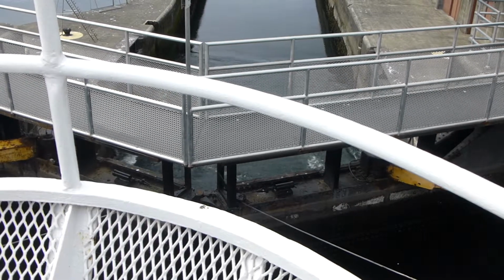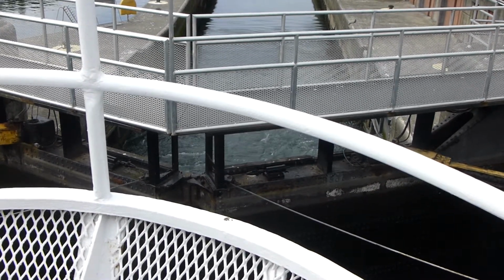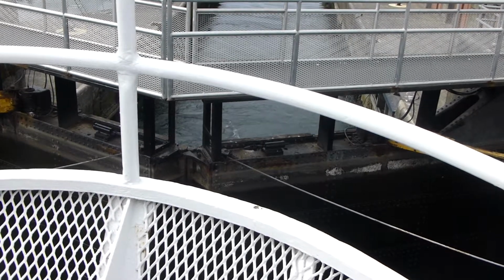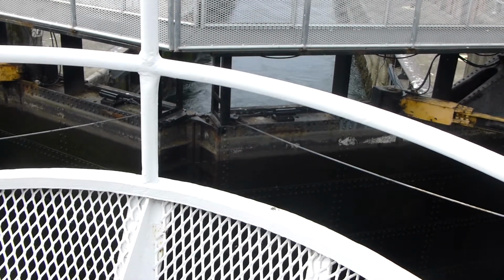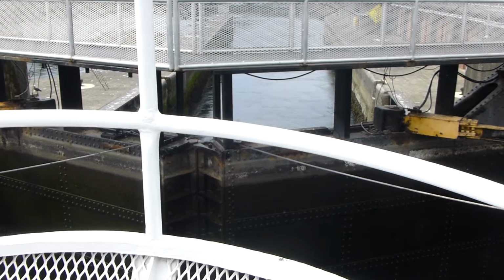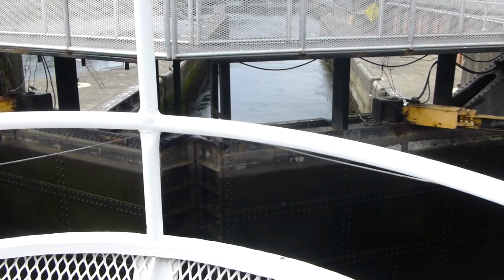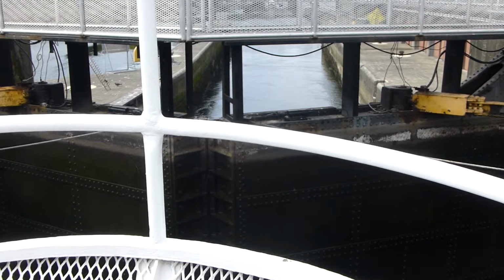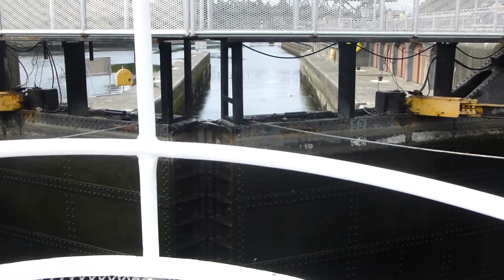Seattle Locks Cruise / Opening Water gate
Seattle Locks Cruise and Sightseeing Tour : Argosy Cruises In Seattle